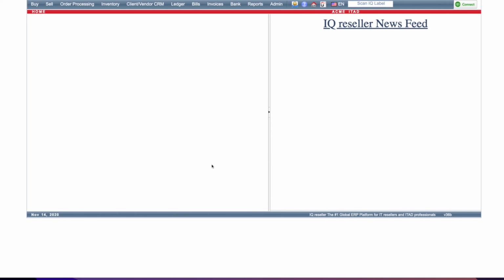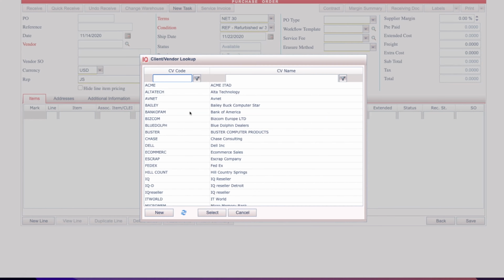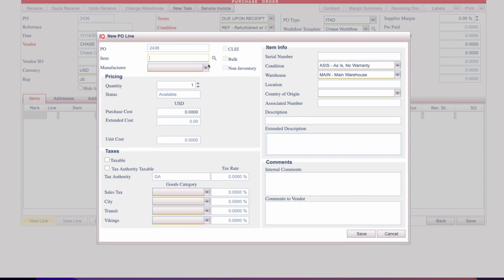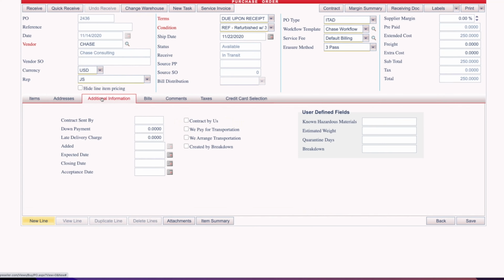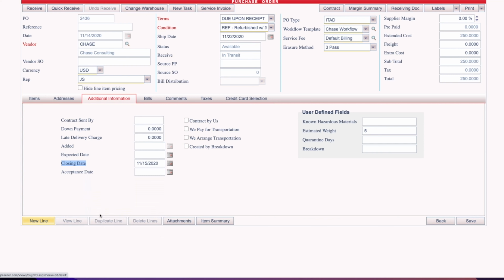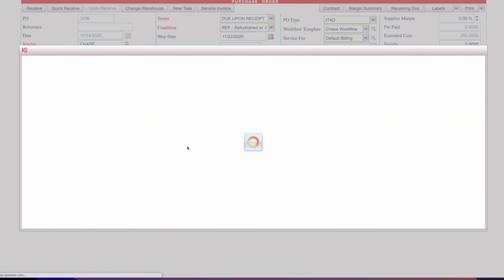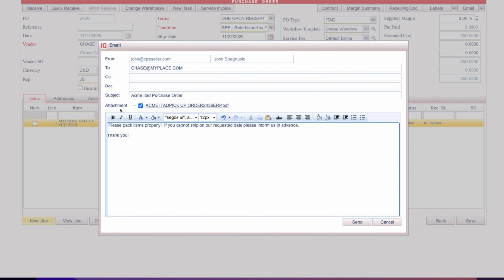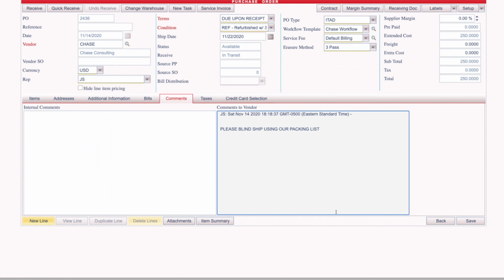Creating a PO in IQ reseller